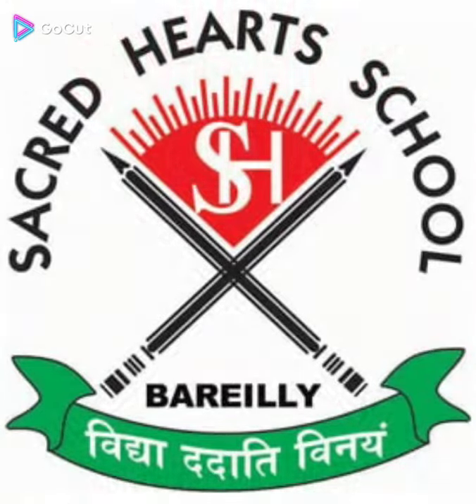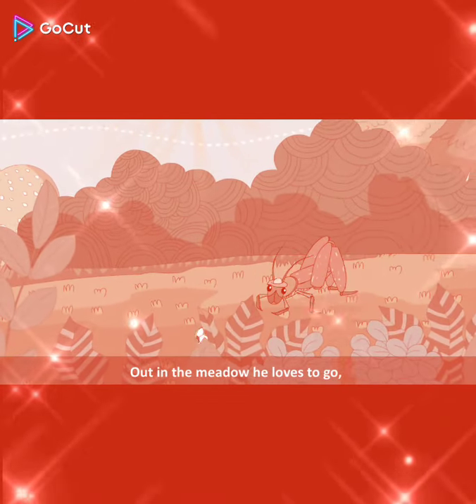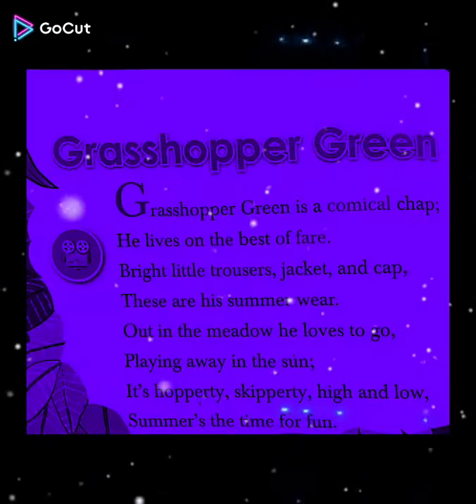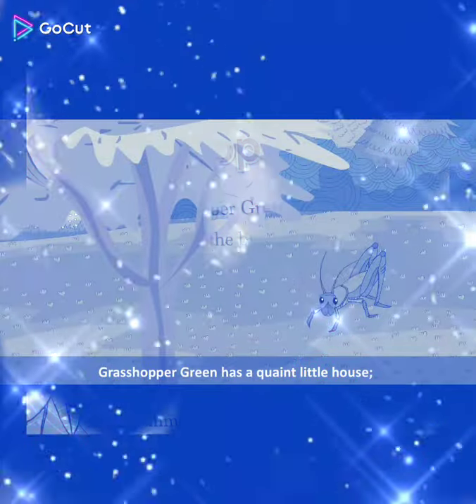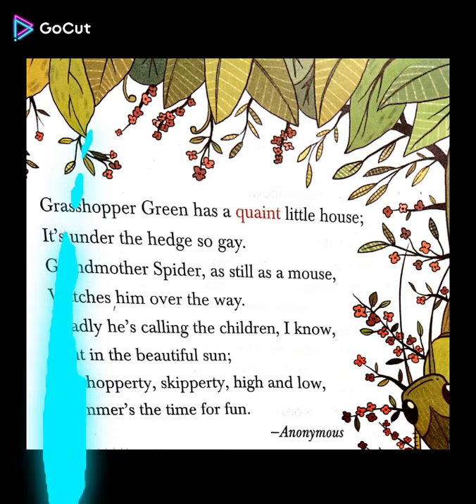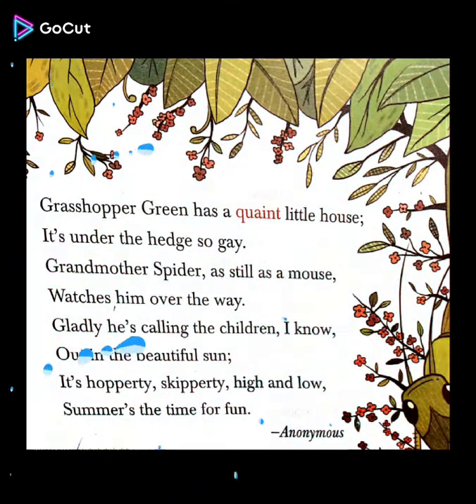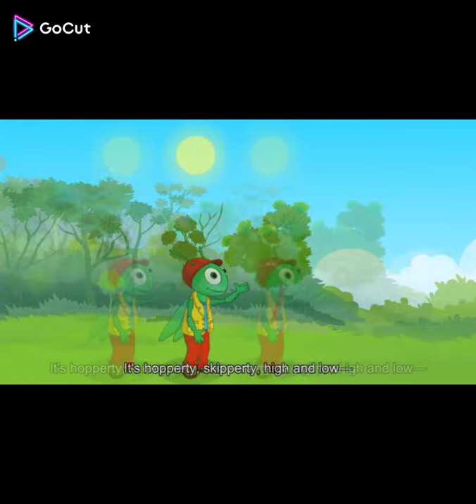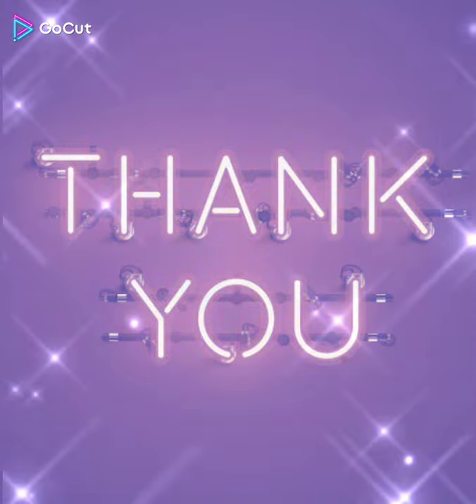English Literature poem 2 Grasshopper Green